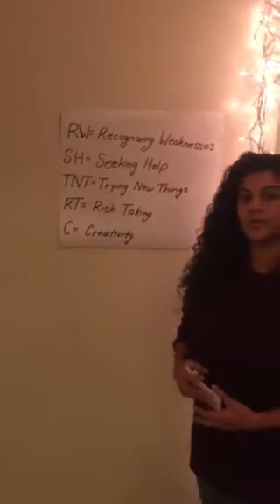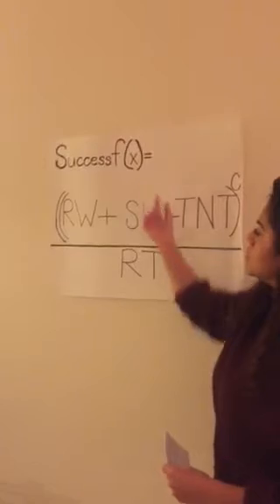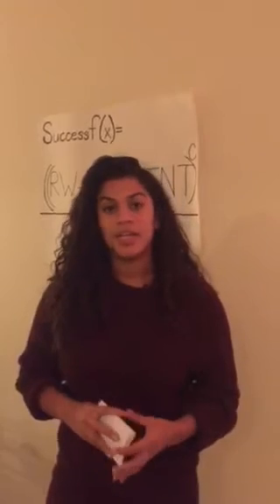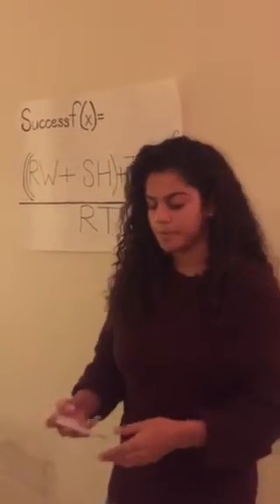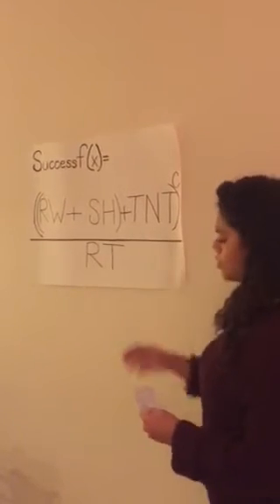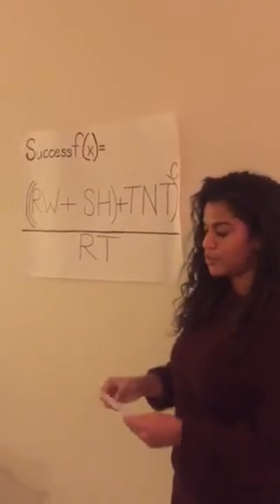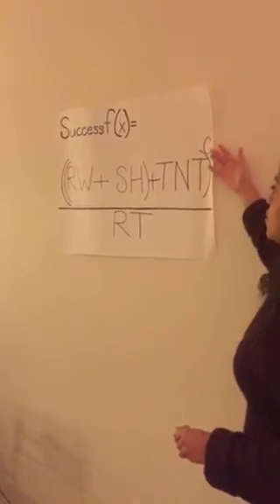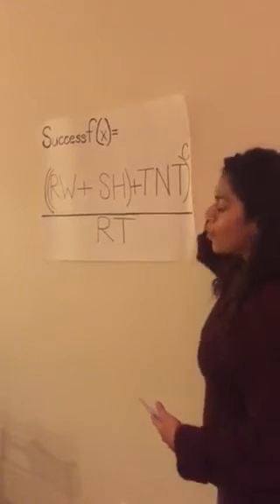Multi-modal project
Mathematical equation on how to become succsssful